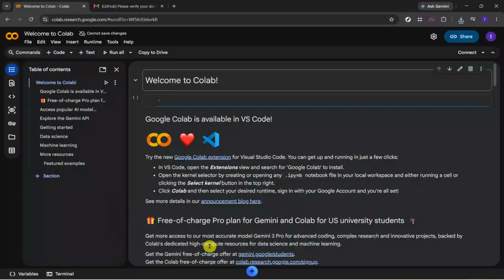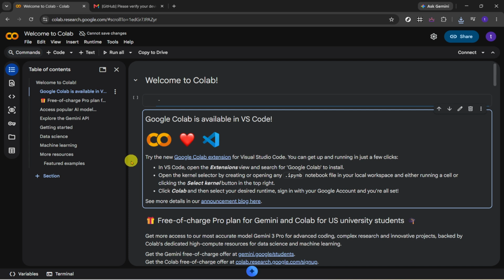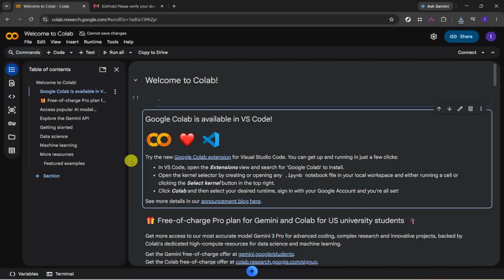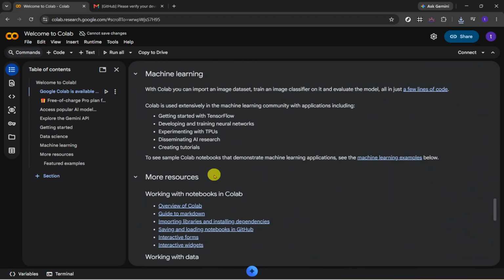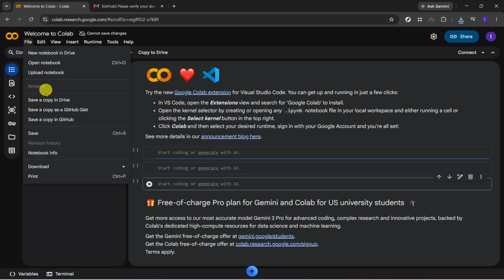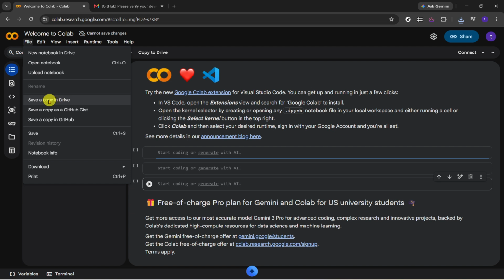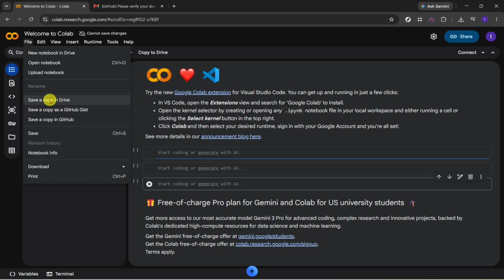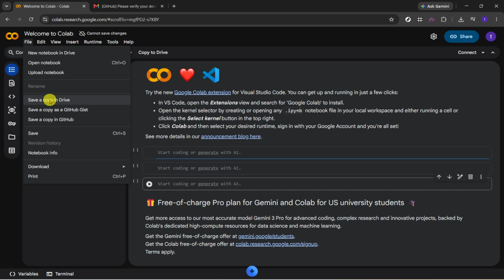How To Save Code In Google Colab (2026) (Complete Guide)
Learn how to save code in Google Colab with this easy step-by-step tutorial. This video shows you how to save your code in a Google Colab notebook, keep your changes, and make sure your work is stored properly. This Google Colab tutorial 2026 is beginner-friendly and simple to follow.